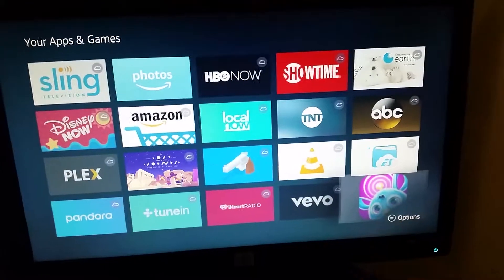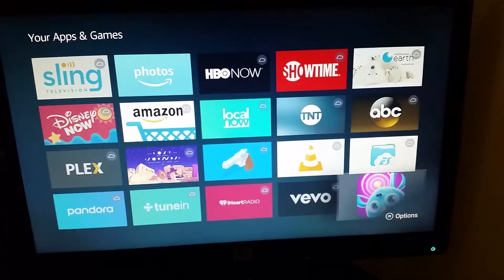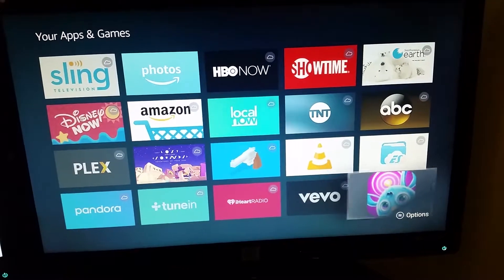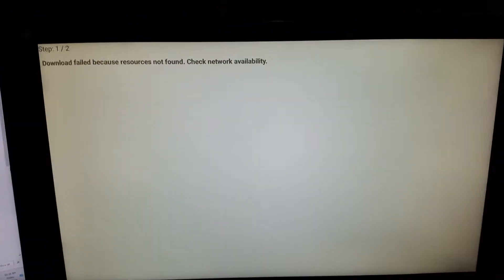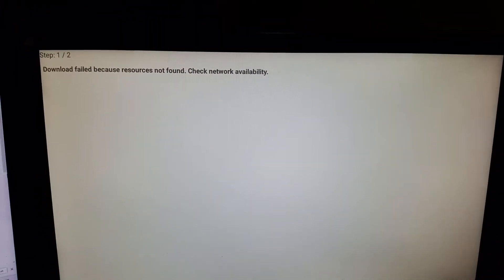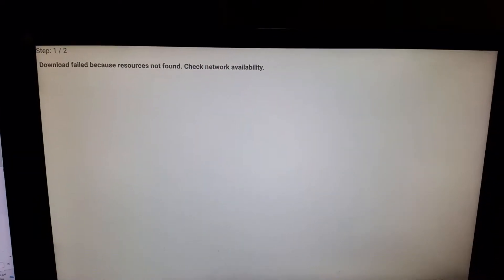Furby Connect App fails on Firestick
Because I just HAD to try. Im fairly sure the firestick/amazon is blocking the DLC. Any suggestions on how to bypass this?